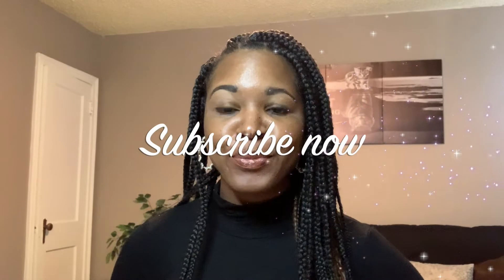Dermatology Residency Interview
In this video I discuss my experience with the dermatology residency interviews; how it compared to other residency interviews (internal medicine, transitional, prelim),  common questions asked, my answers to certain questions and other tips to approaching the interview!